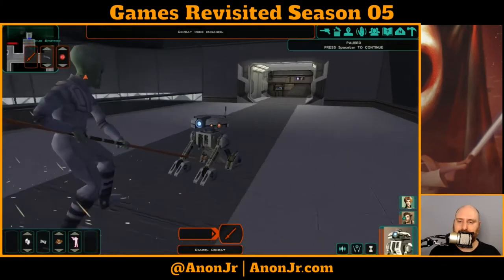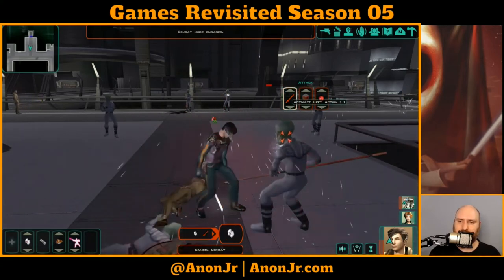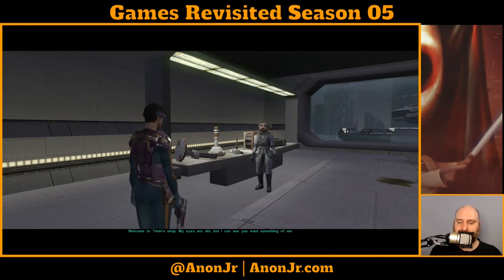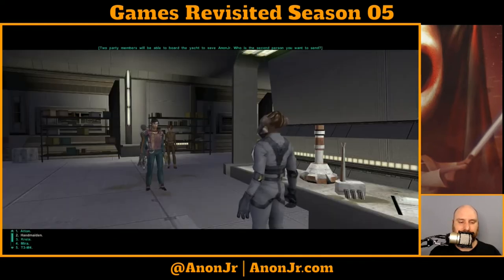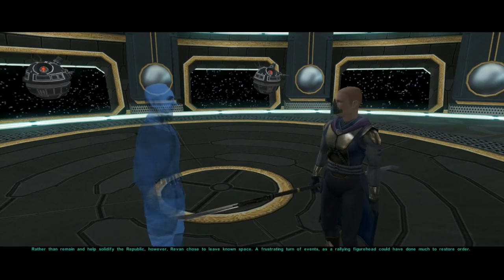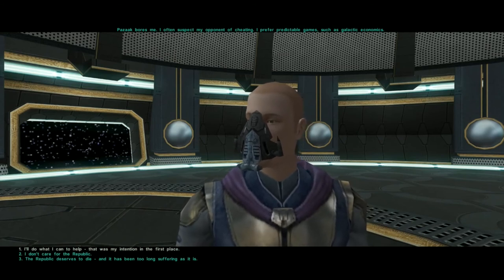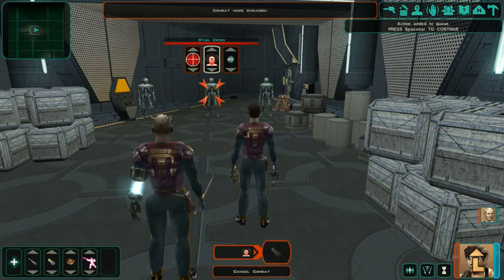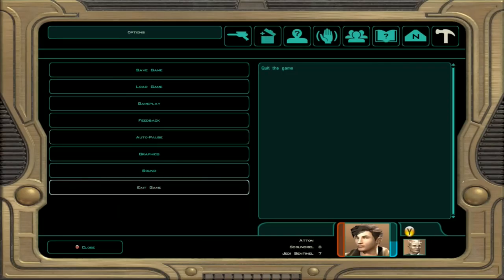Knights of the Old Republic II Episode 71: Nar Shaddaa Part 24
It's time for Episode 71 of Games Revisited Season 05. We're continuing our play-through of Star Wars Knights of the Old Republic II: The Sith Lords, and today we get the transponder thing sorted out and invade the yacht.